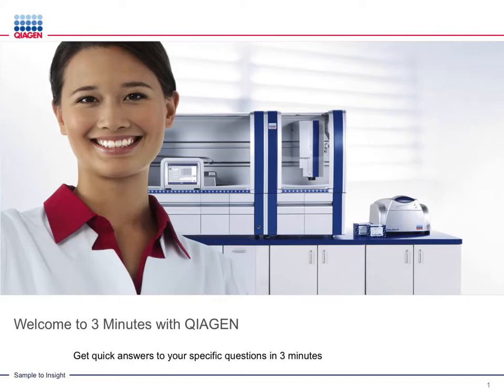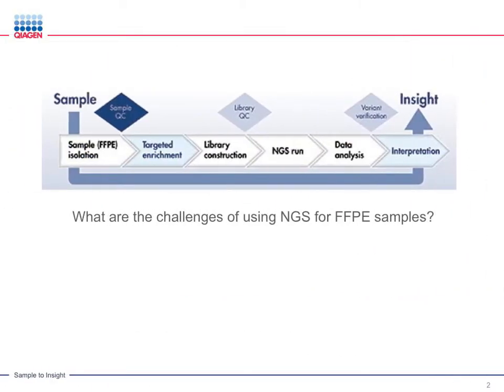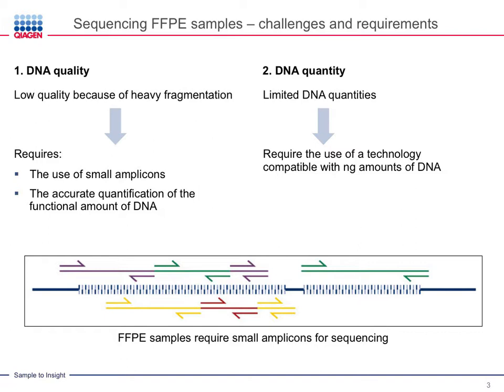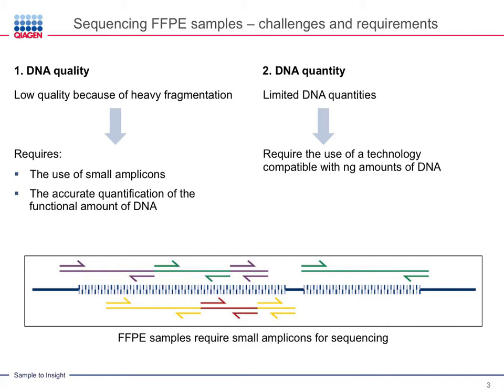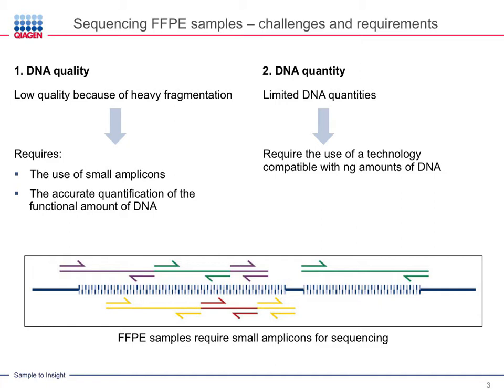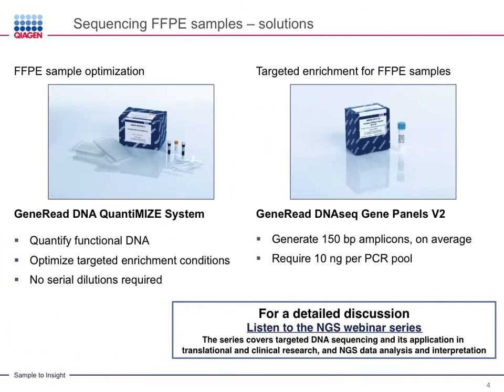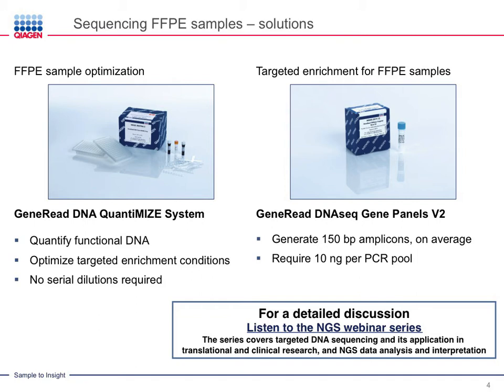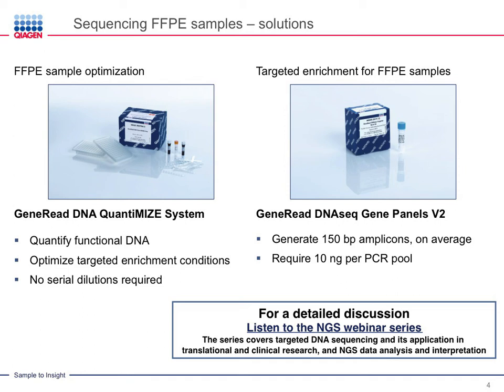NGS from FFPE samples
This video deals with challenges associated with FFPE samples and NGS